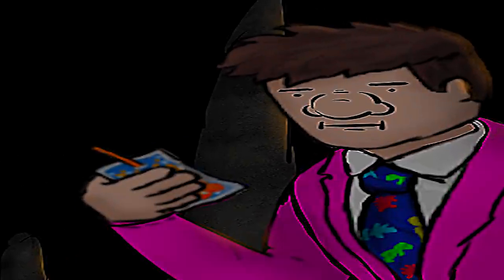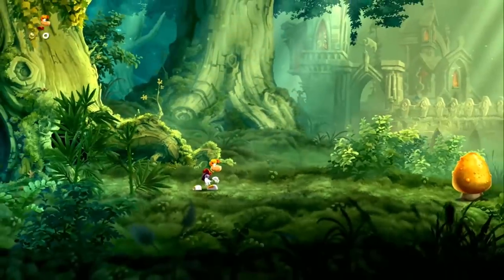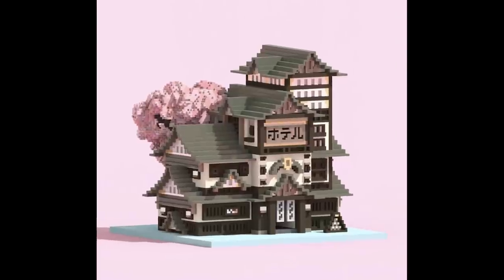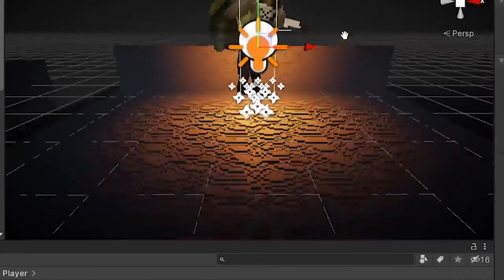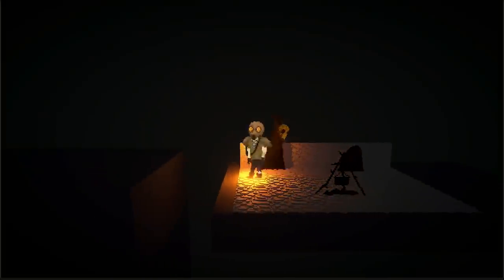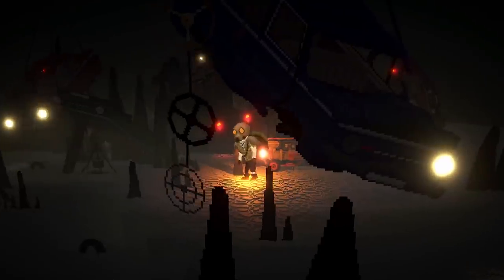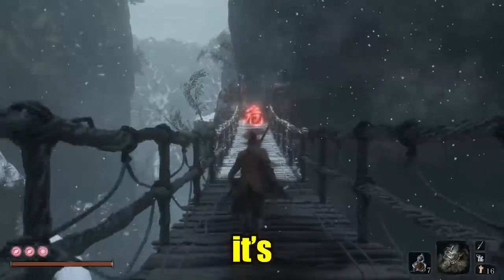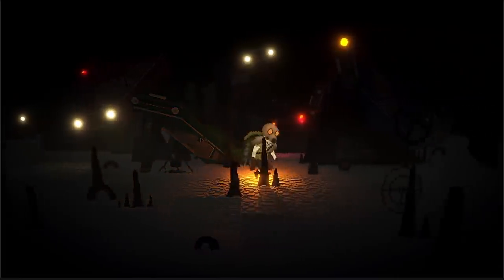I Added Half A Dimension To My Game...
I defied the space time continuum to add 0.5 dimensions to my game in this indie game devlog for Incaved.